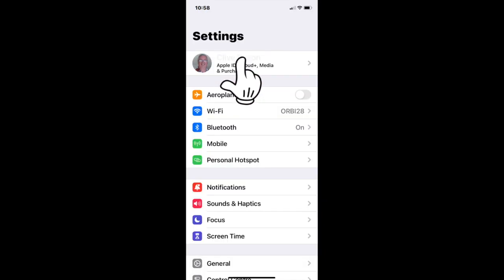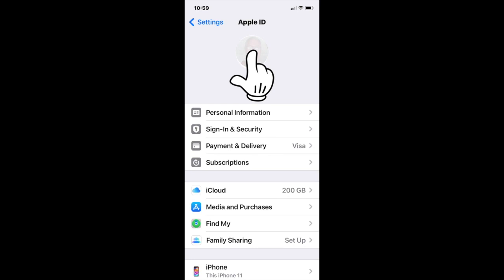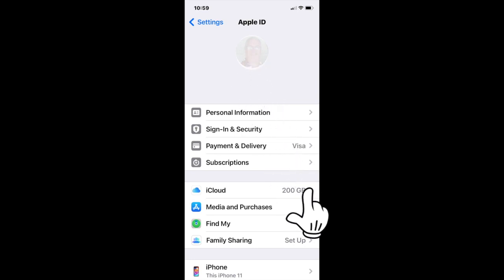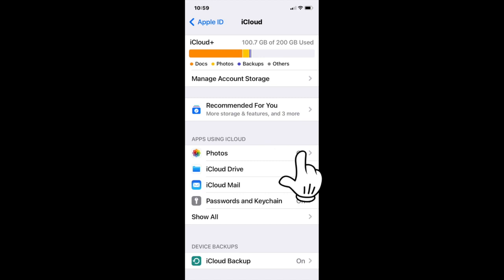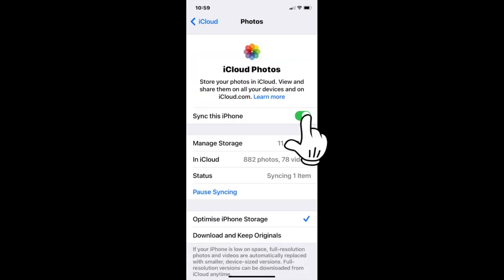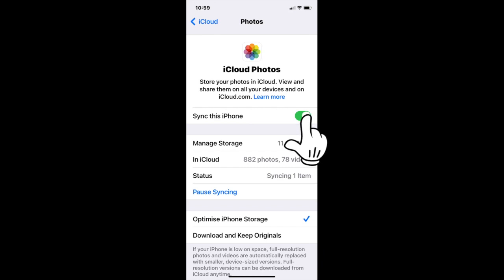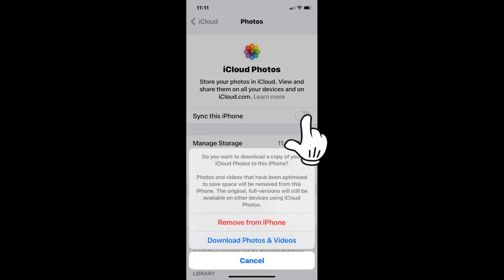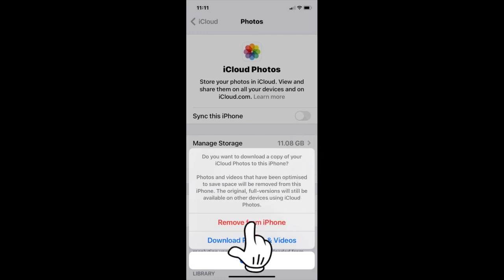25 May 2024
Are you running out of storage on your iPhone but don’t want to lose your precious photos stored in iCloud? In this video, I'll show you a simple and effective method to remove photos from your iPhone while keeping them safe in iCloud. Follow along for a detailed, step-by-step guide to free up space on your device without sacrificing your memories.